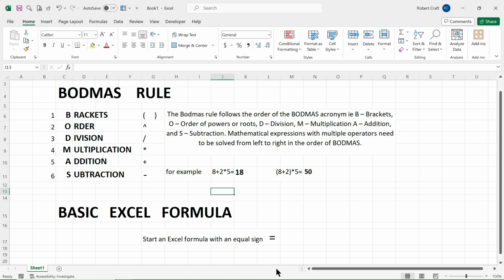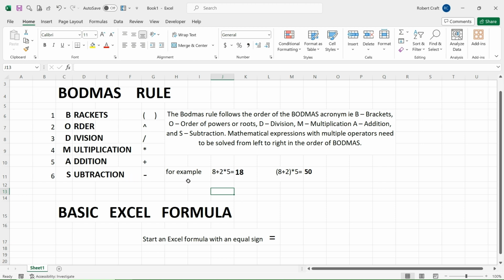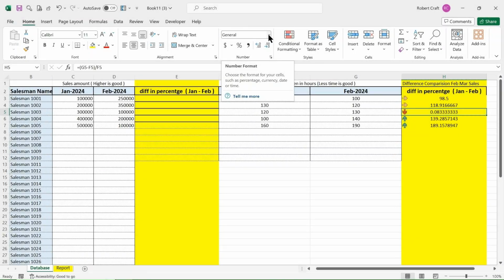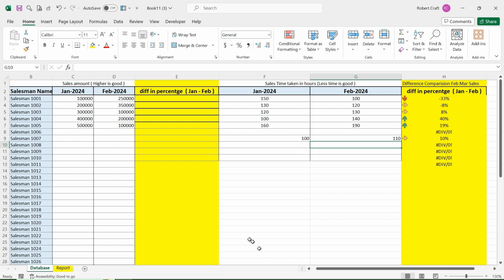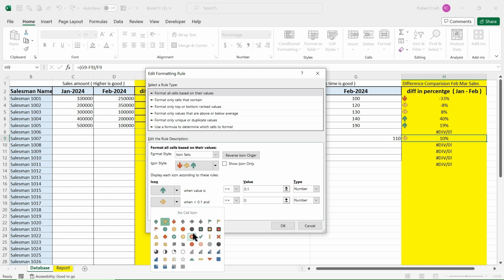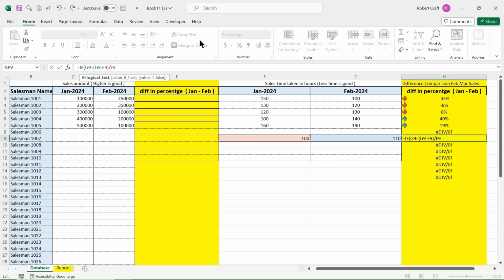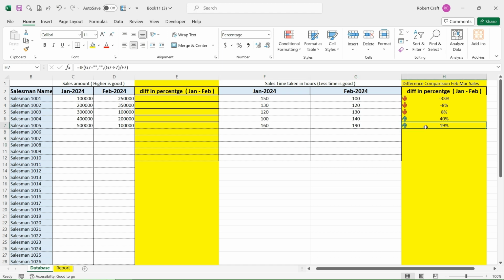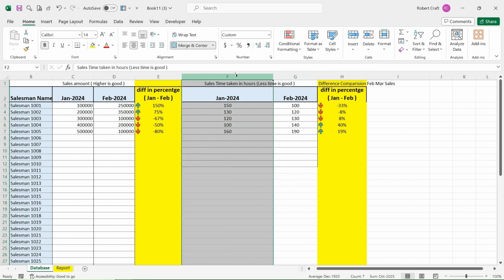Eagle Excel BODMAS and Formulas Part 1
Excel BODMAS and Formulas Part 1